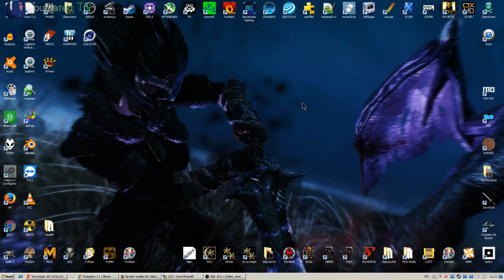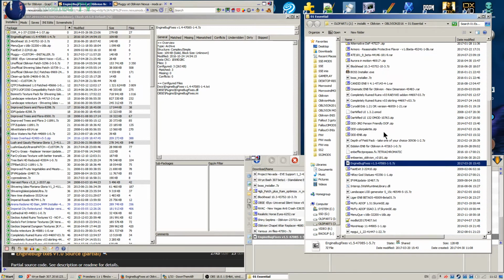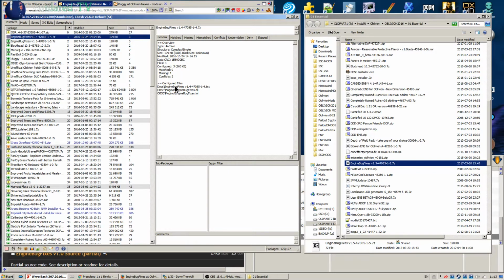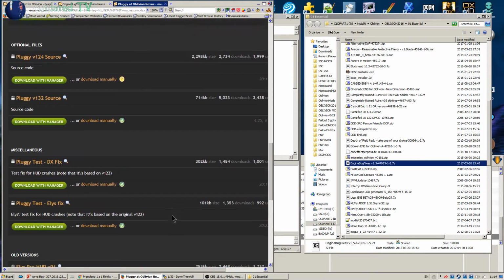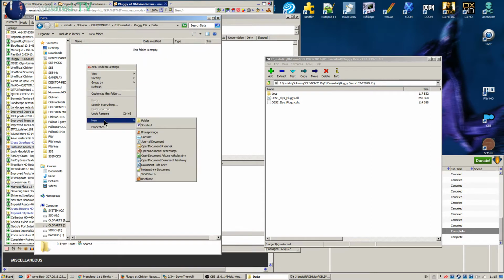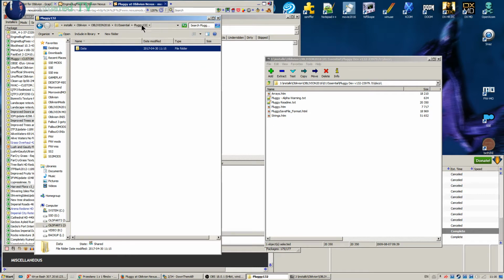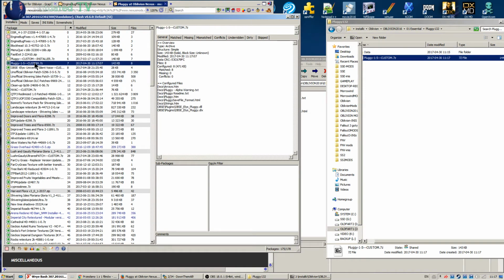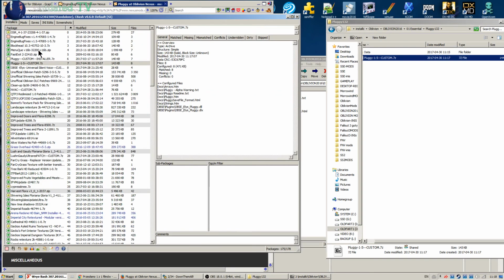Bevilex Modlist Full Video Guide - update to part 2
Contents:
Update instructions for EngineBugFixes and Pluggy mods

Thanks go to all members of the modding community, creators and developers of The Elder Scrolls IV: Oblivion.

Leave a like or sub if you like the content. Best place to ask mod-related questions is the Bevilex Guide page (see link on the top) or respective mod pages/forums.

Above all: Have a lot of fun!